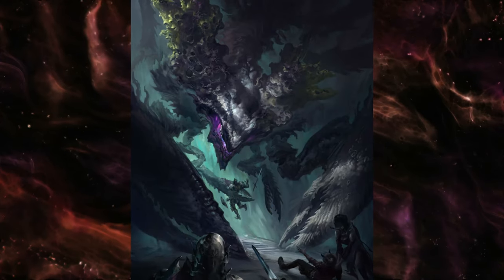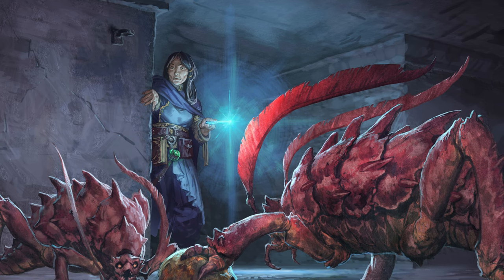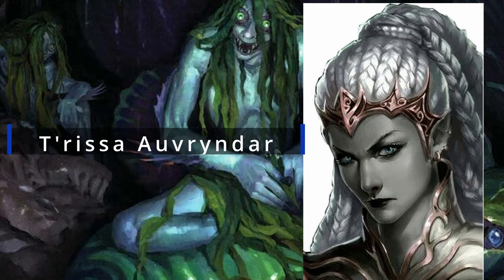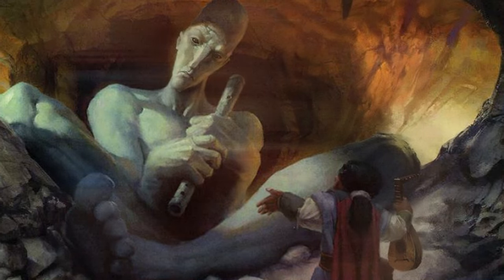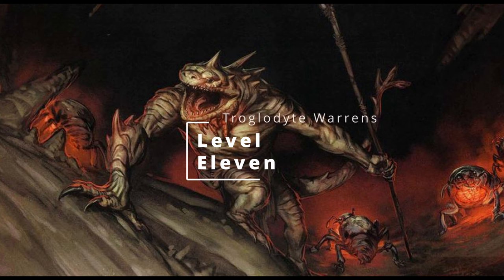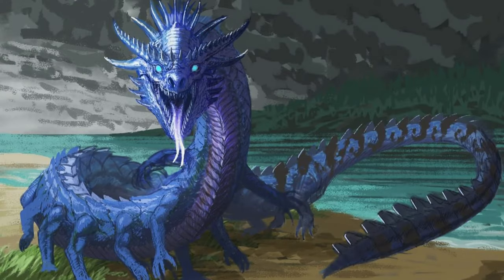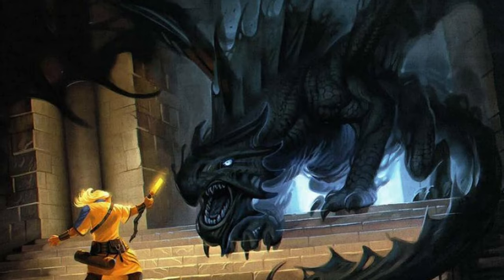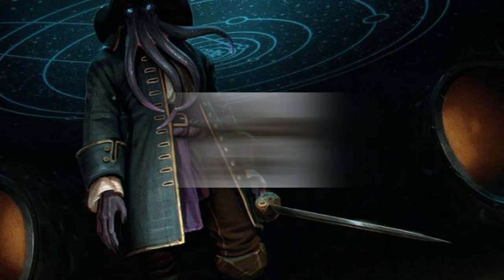Waterdeep Dungeon of The Mad Mage: Dungeons and Dragons Story Explained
Hey D&D peeps!

This request was a difficult one but fun to do! The amount of content that's jam-packed in this adventure is unreal and definitely one of the longer adventures that I've read. That being said, the story that lies in this adventure is more concentrated in the individual levels and interactions rather than the overarching plot.
Tried my best to manage my time better when making this video so I'm able to put this one out a lot earlier than I expected. I hope you enjoy it!

Timestamps:
0:00 Introduction
1:04 Undermountain Overview
4:39 Level 1
6:47 Level 2
9:49 Level 3
15:10 Level 4
17:14 Level 5
22:06 Level 6
24:00 Level 7
28:13 Level 8
31:18 Level 9
33:00 Level 10
34:48 Level 11
35:36 Level 12
38:57 Level 13
41:04 Level 14
43:37 Level 15
47:09 Level 16
48:58 Level 17
51:32 Level 18
56:08 Level 19
58:19 Level 20
59:57 Level 21
1:03:57 Level 22
1:08:03 Level 23
1:10:55 Closing Statements

All art used is not created by me and owned by their respective artists

Music: The Road Home, Skaga, Cold Journey, We three Celtic Kings, Traveler, Borgar, Nomadic Sunset, Dungeons and Dragons, Until the End, Nowhere Land, Marked, Wonderland, Dreamy Interlude, Autumn Walk, Heartbeat, Tam Lin, Fantasy Motion, Adventure Beyond, Haven, Planning, Dragonquest, Foreverlands, Celtic Ambiance, Medieval Chateau by Alexander Nakarada